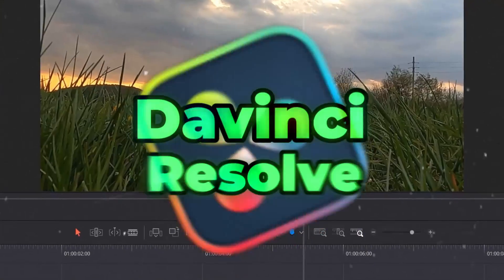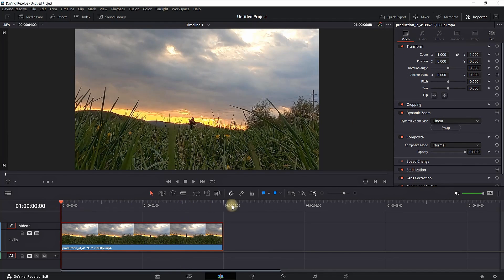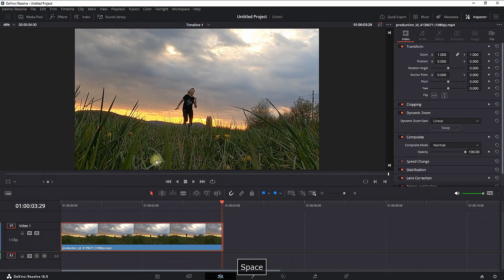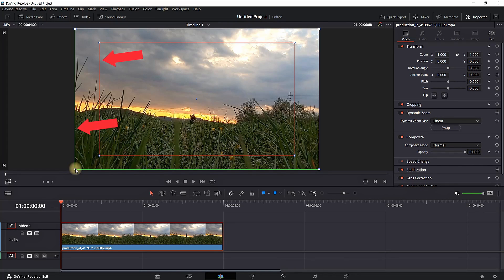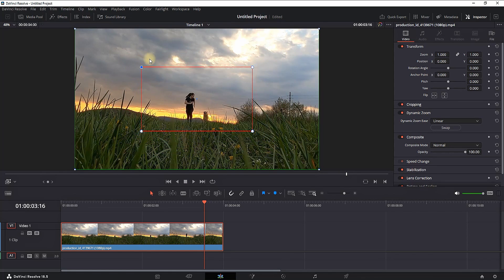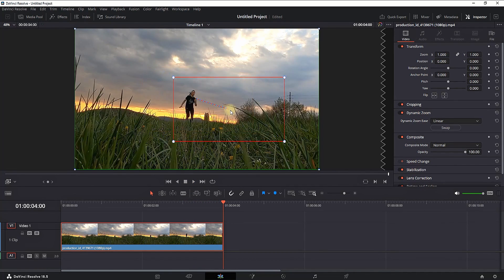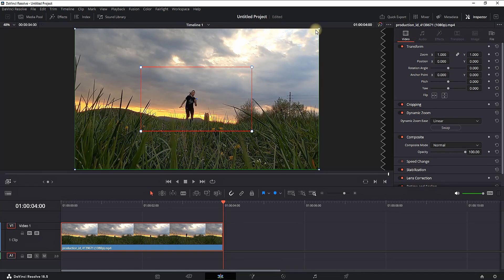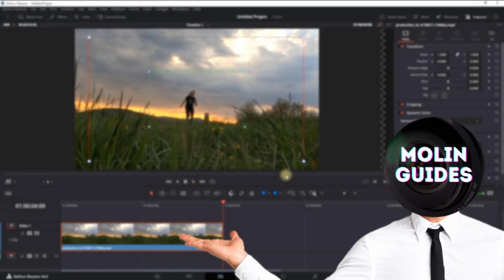How to ZOOM in Davinci Resolve 19 Tutorial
Here is How To Zoom in Davinci Resolve 19 Tutorial

video editor
video editing
editing software